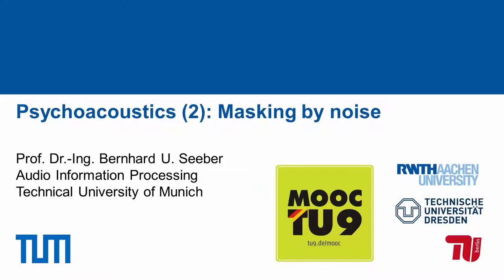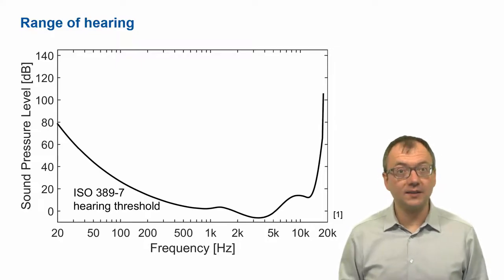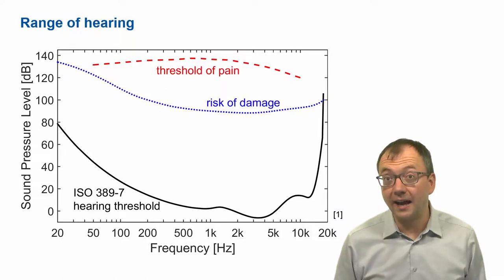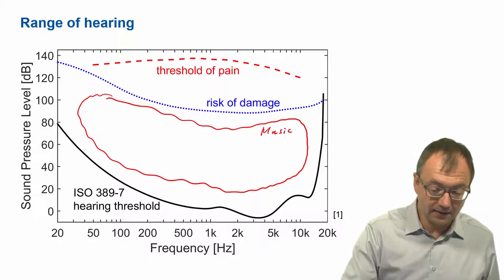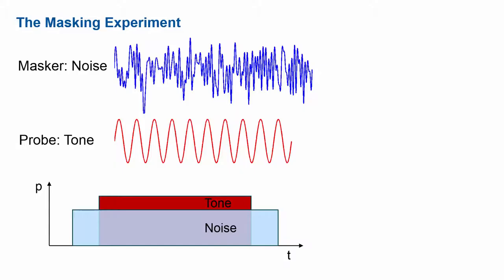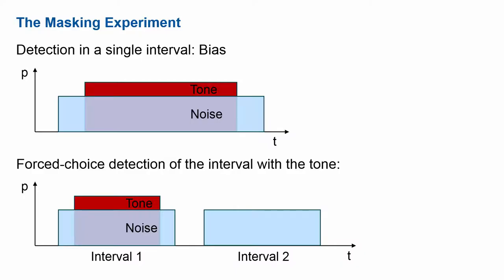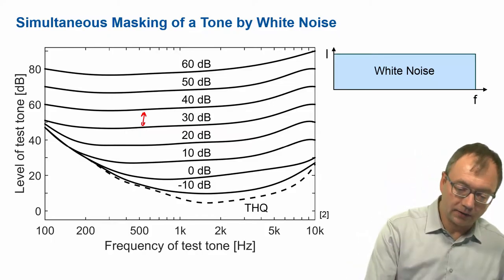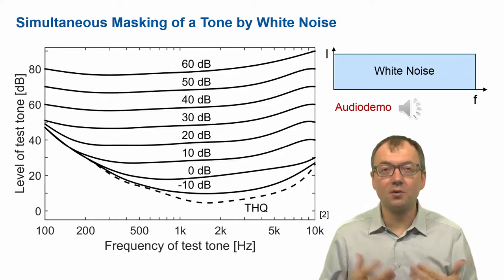Psychoacoustics - Masking Part 1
Psychoacoustics lecture in the MOOC "Fundamentals of Communication Acoustics" - First part of the lesson on auditory masking.